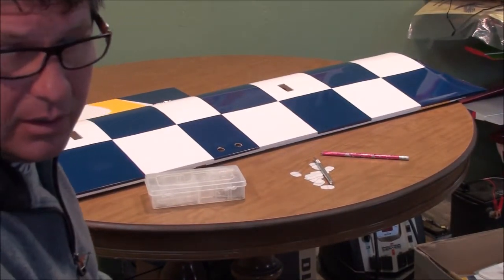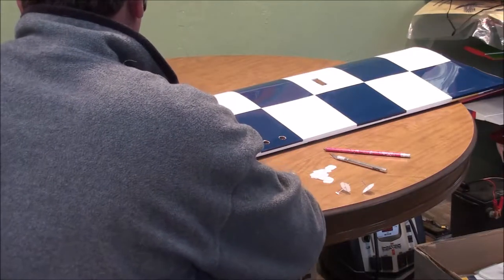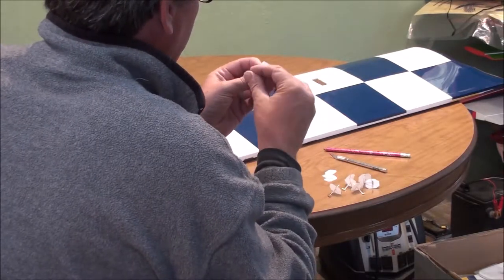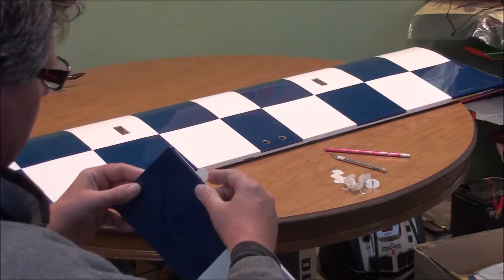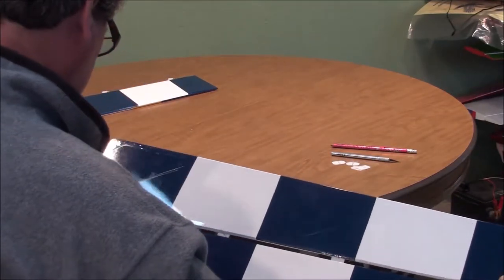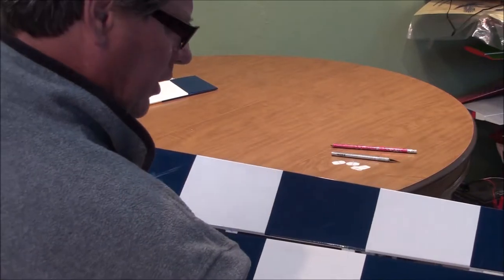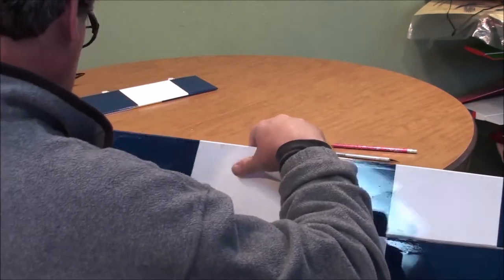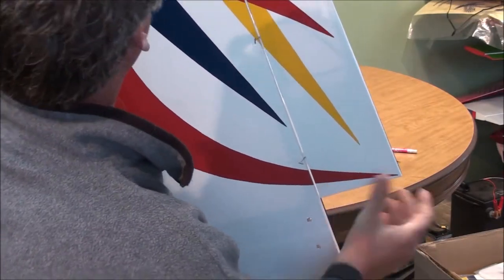U CANDO3D arf build #2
This is the great planes U-CANDO 3D .46 ARF i am using a evolution .61 engine. hitec aurora 9x radio.  life 6.6 battery.optima 6 ch receiver .